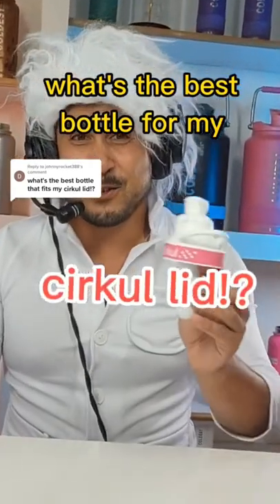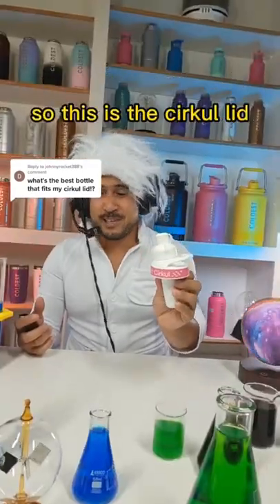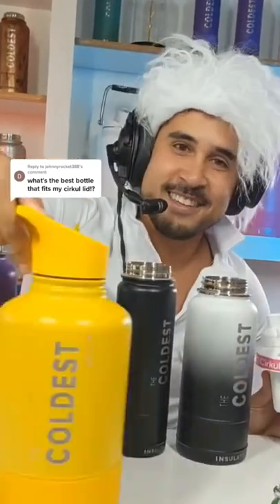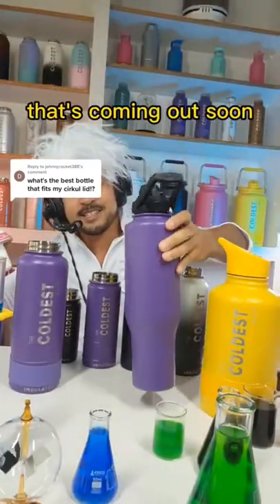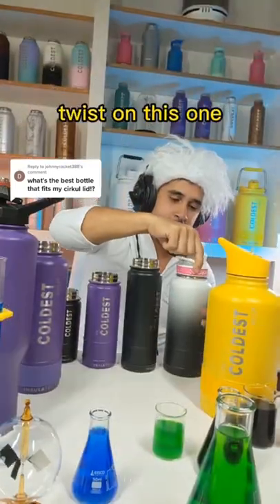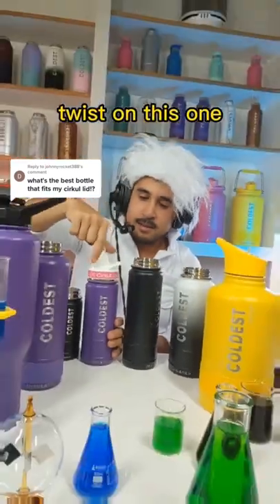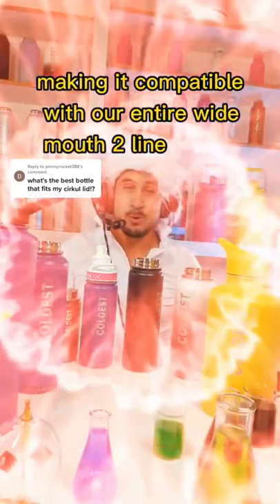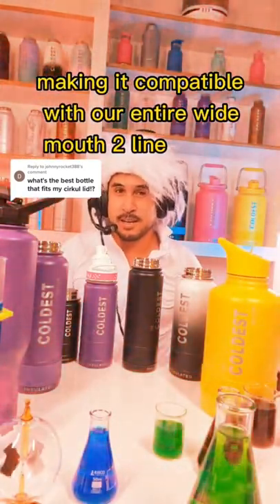What's bottles does my cirkul lid fit in cirkul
Looking for bottles that fit Cirkul Lids? Look no further! We have tested and confirmed that the following bottles that fit Cirkul Lids:

18 oz Coldest Bottle
24 oz Coldest Bottle
26 oz Universal Bottle
32 oz Coldest Bottle
36 oz Universal Bottle
40 oz Coldest Bottle
46 oz Universal Bottle
64 oz Coldest Bottle
These bottles all perform at 36+, hours cold. You can choose the perfect bottle for your Cirkul Lid and enjoy your favorite drinks on the go. Don't settle for a lid that doesn't fit your bottle - get the perfect match with Cirkul Lids.